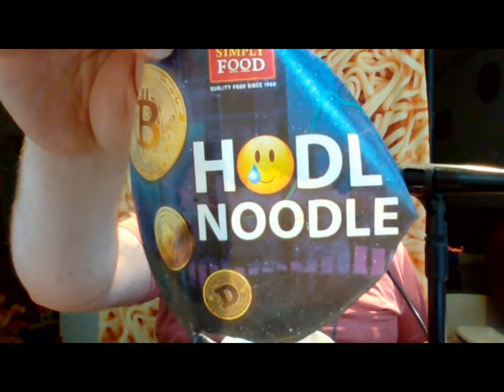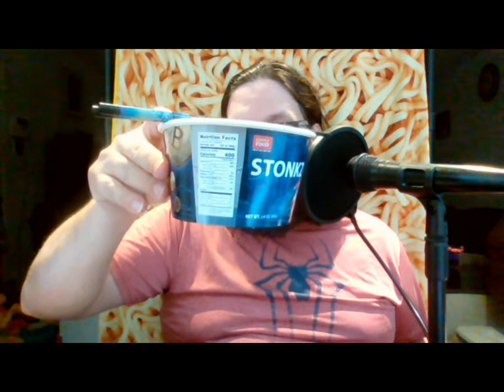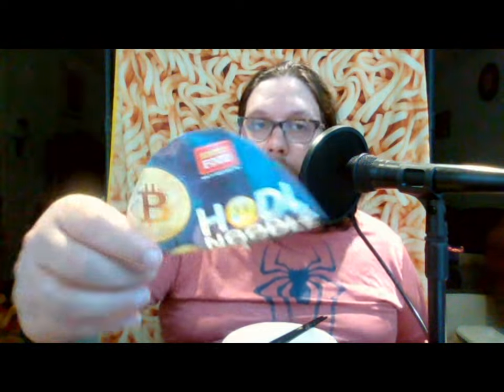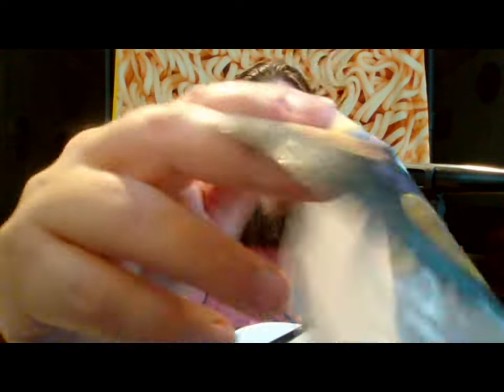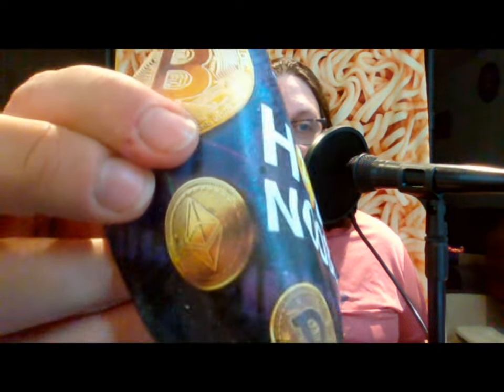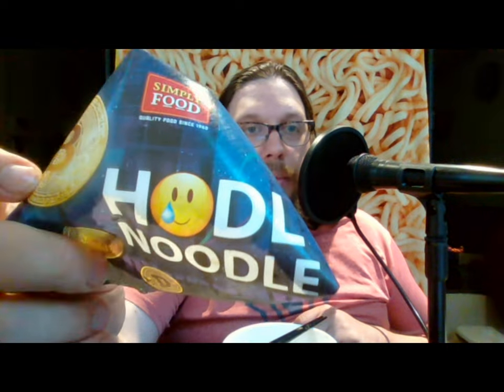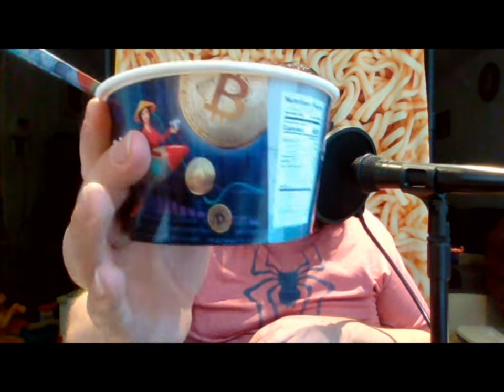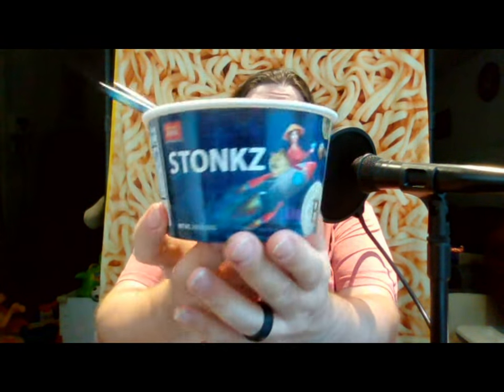HODL NOODLE REVIEW FROM SIMPLY FOODS STONKZ DIAMOND HANDS TO THE MOON!!!!!